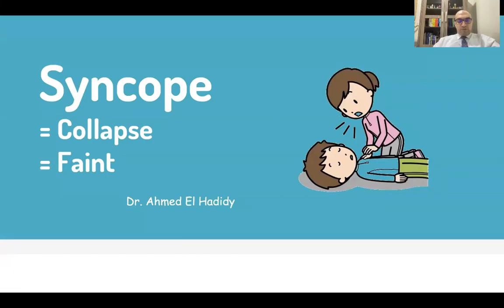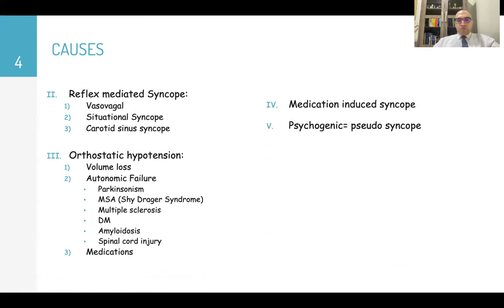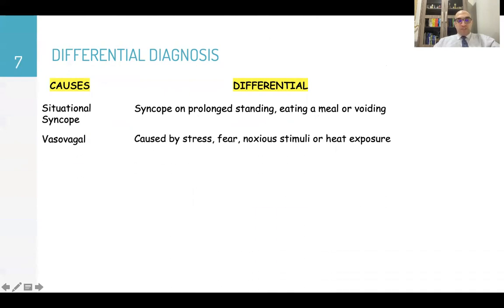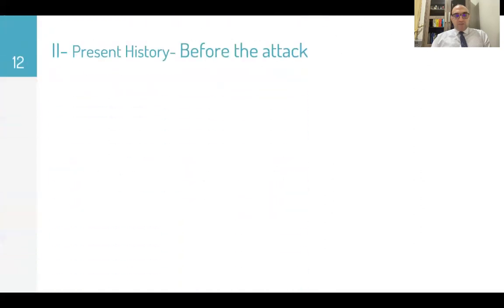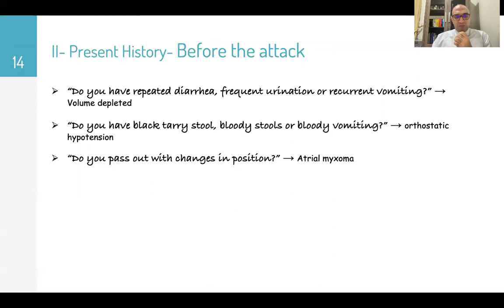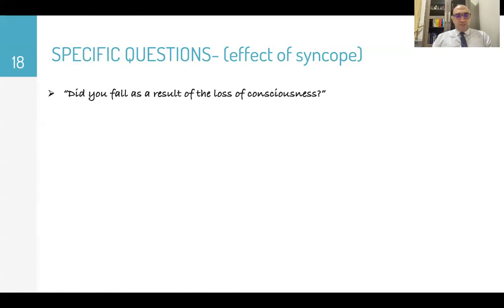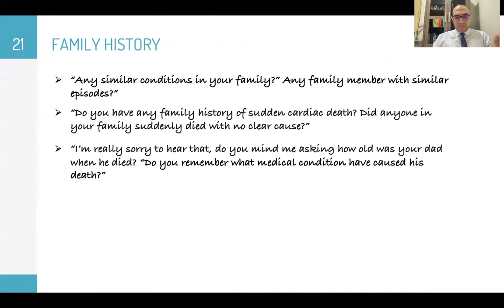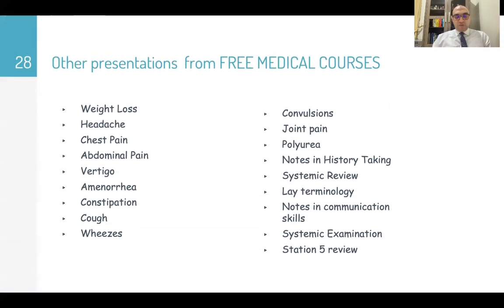Syncope- History Taking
Syncope#
History Taking#
MRCP#
PACES#
MRCEM#